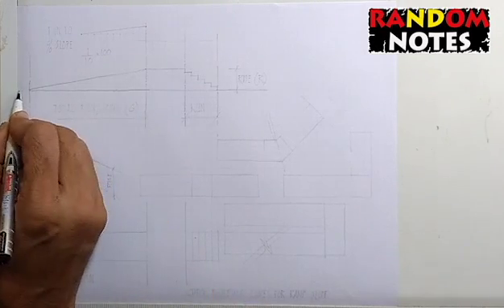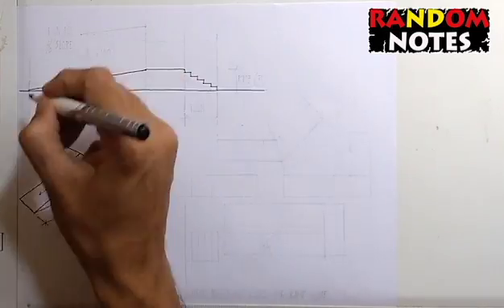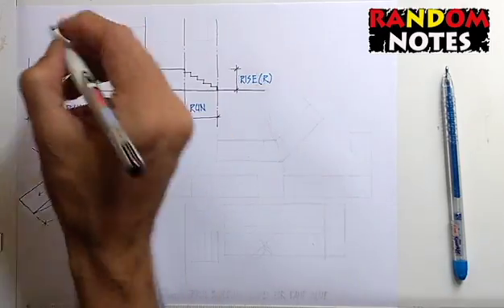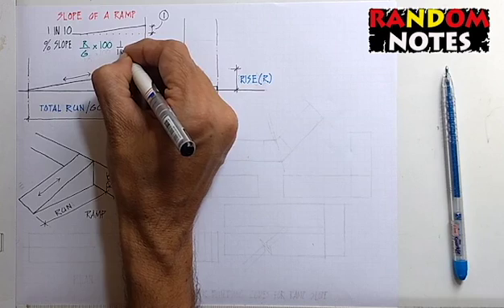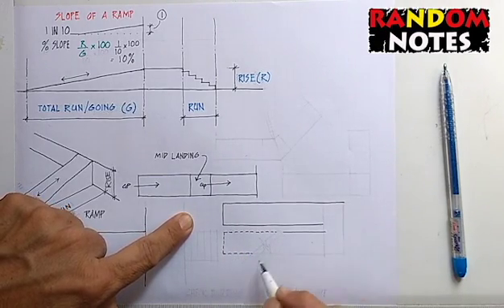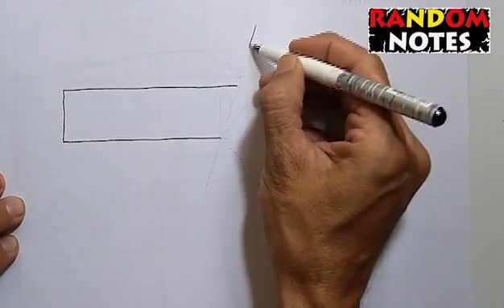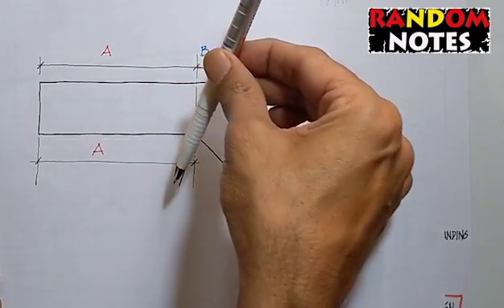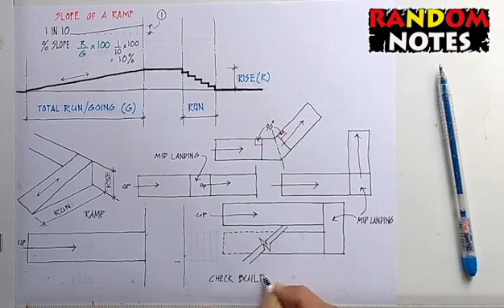Understanding ramps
Basic understanding of ramp and its slopes